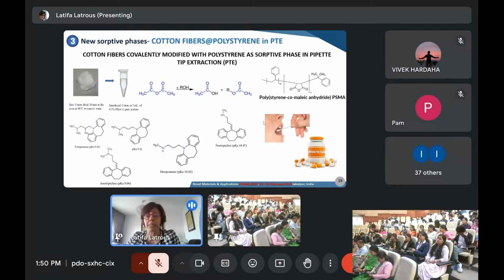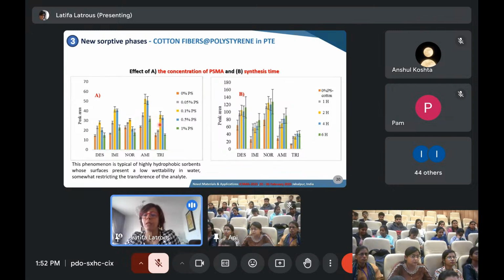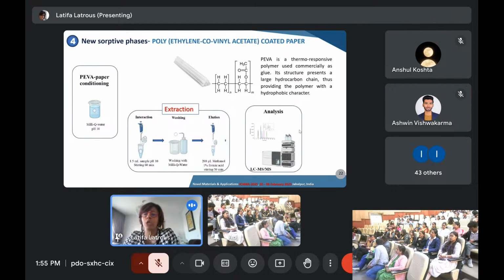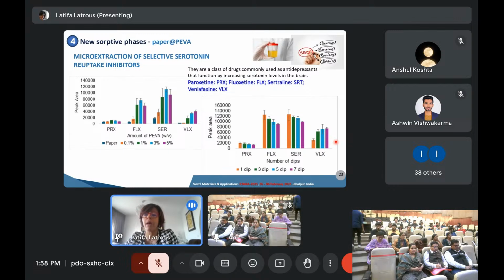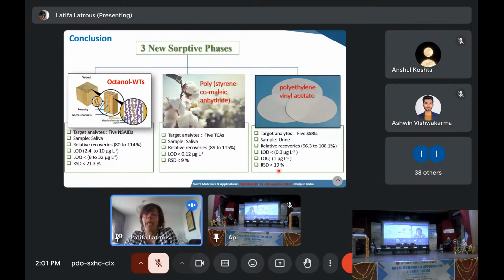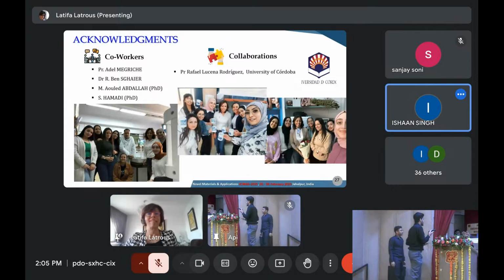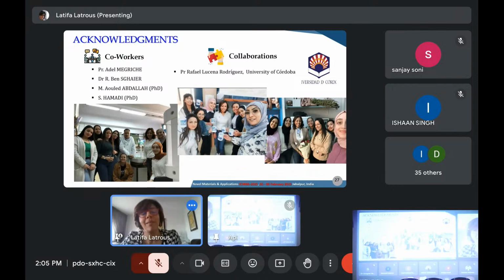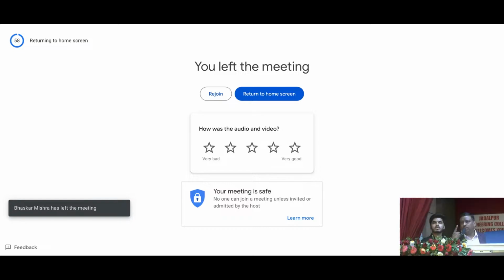International Conference on "Novel Materials & Application" | Day 2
Join us live for the Inaugural International Conference on Novel Materials & Applications!
Explore cutting-edge advancements in materials science, hear from top experts, and discover the latest innovations shaping industries worldwide. Don’t miss out on this exciting event!